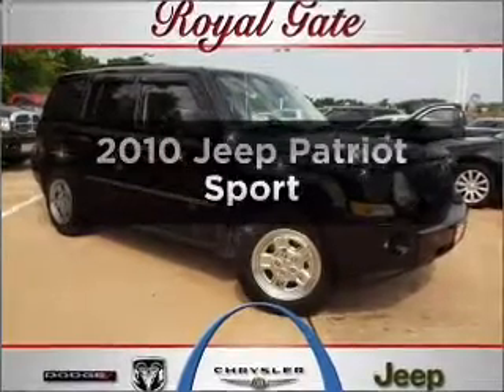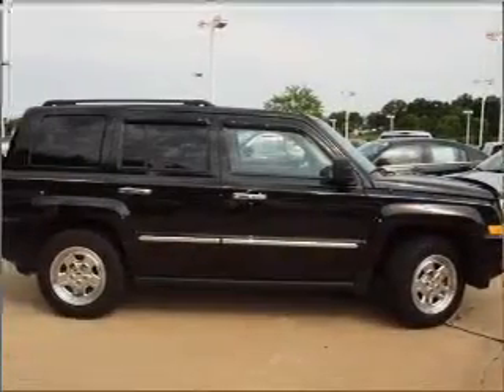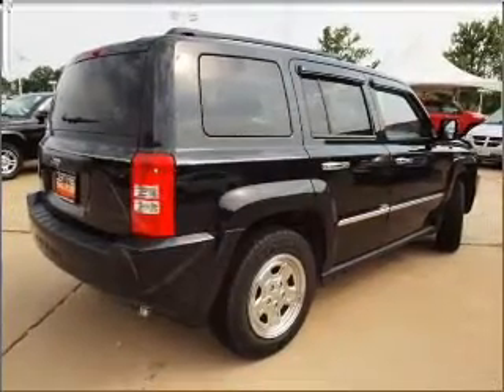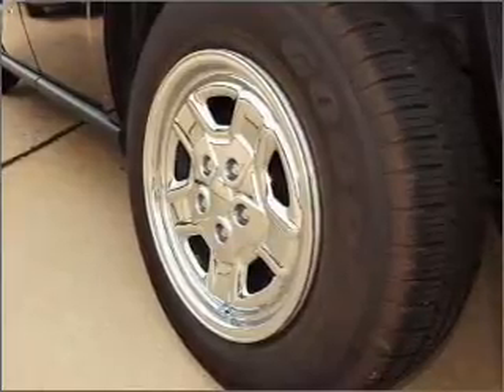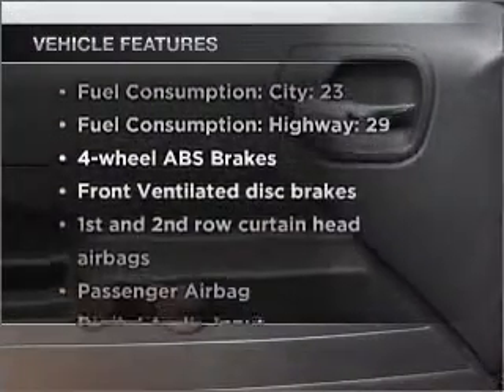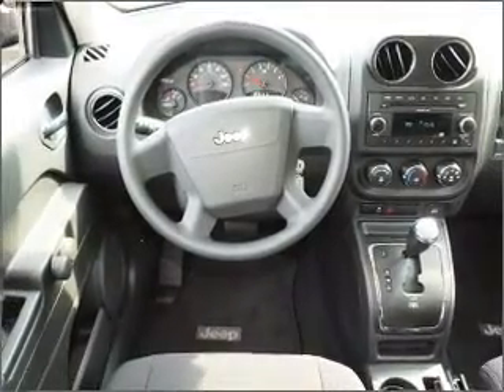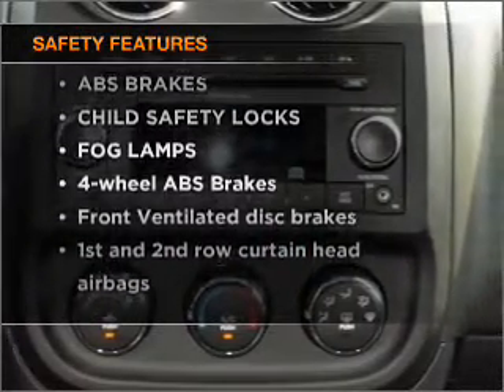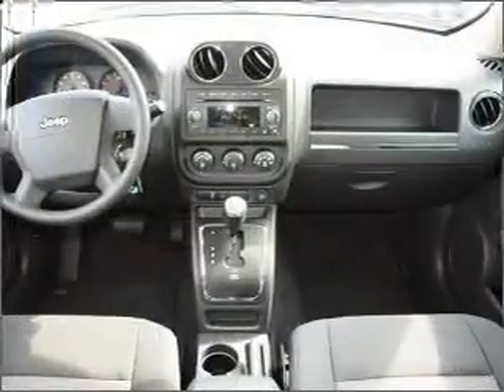2010 Jeep Patriot - Columbia IL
Year: 2010
Make: Jeep
Model: Patriot
Trim: Sport
Engine: 2.4 liter inline 4 cylinder 16 valve
Transmission: Automatic
Color: Brilliant Black Crystal Pearl
Mileage: 2293
Address:
500 Admiral Weinel Blvd